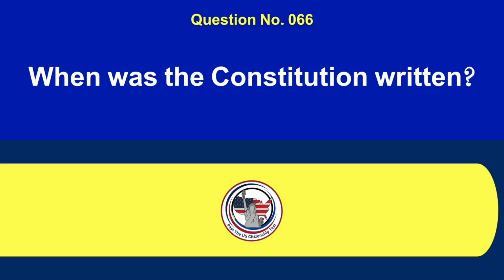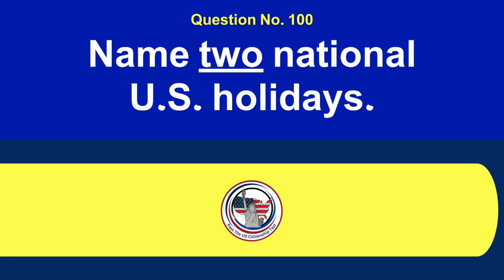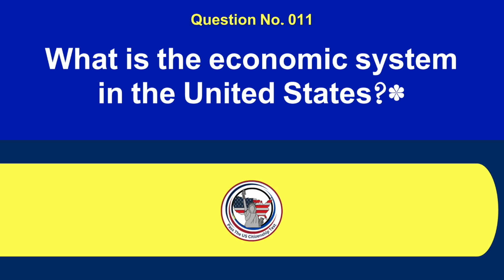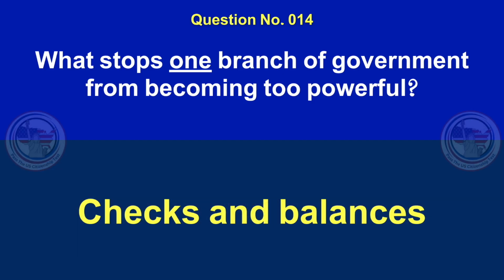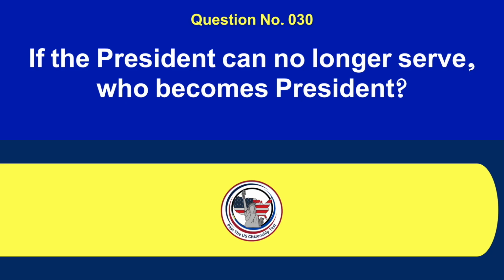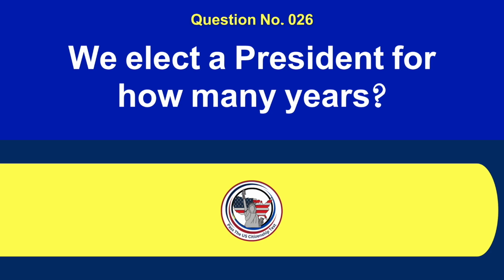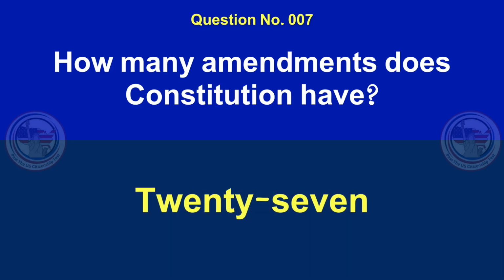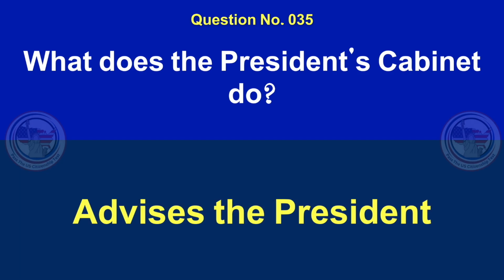2025 random 100 civics questions and answers - U.S. citizenship interview I N400 Interview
In this video, we present all 100 Civics Questions & Answers to help you pass the test. Whether you're preparing for your citizenship interview or simply want to expand your knowledge of American civics, this video is a must-watch resource.

We’ve designed the video for an optimal learning experience, featuring a slow and random approach. Each question is presented one at a time with a simple, easy-to-understand answer. This format allows you to absorb and retain the information more effectively, ensuring you feel confident for the test.

From the founding principles of the United States to the branches of government, the Bill of Rights, and more, we cover all the essential topics you need to know. By mastering these 100 civics questions, you’ll gain a deeper understanding of the rights, responsibilities, and values that form the foundation of American society.

Feel free to follow along, pause the video, and test yourself by answering the questions before we reveal the correct answers. Preparing for the U.S. Citizenship Test doesn’t have to be stressful. With our clear explanations and easy-to-follow format, you’ll be well-prepared and ready for your interview.

Boost your learning, enhance your retention, and increase your chances of success on the test!